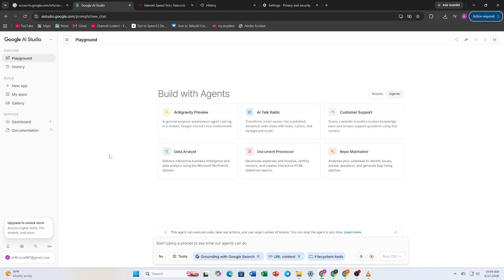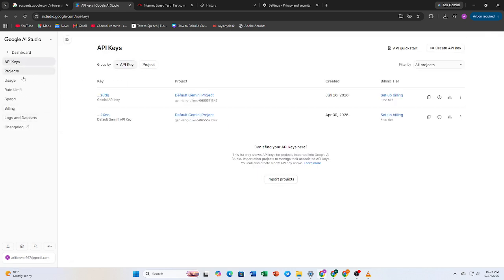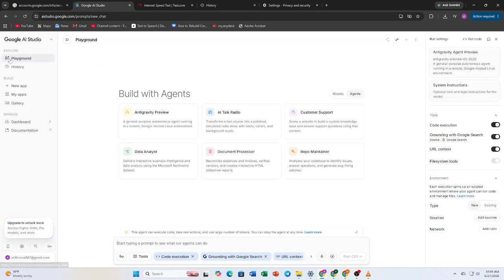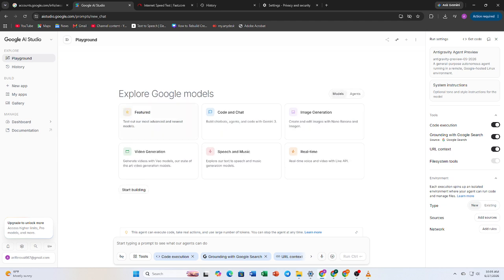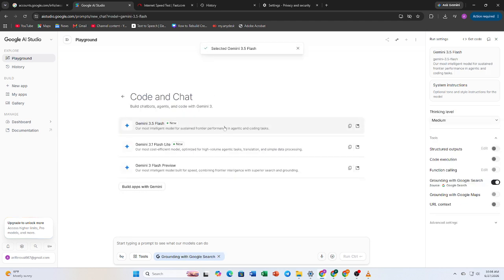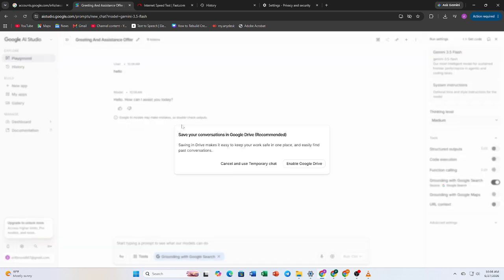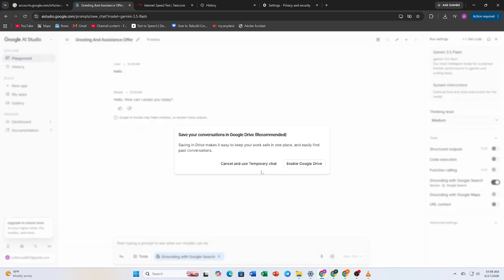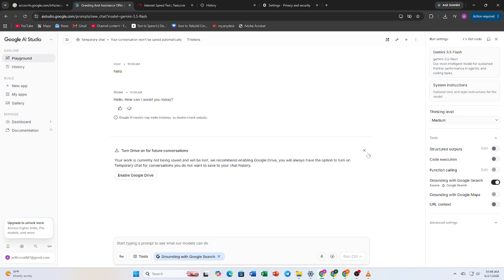How to Master Google AI Studio Full Guide 2026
Master Google AI Studio with this complete 2026 guide. Learn how to use prompts effectively, build AI workflows, test Gemini models, generate content, integrate APIs, and optimize AI-powered applications using Google AI Studio. Follow step-by-step instructions to unlock advanced features, improve productivity, and become proficient with Google AI Studio for AI development and automation in 2026.